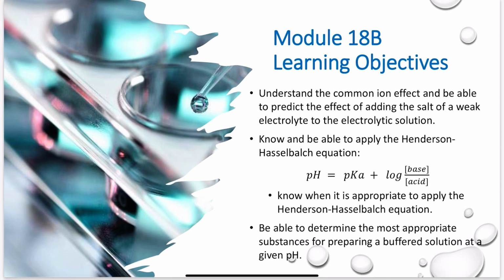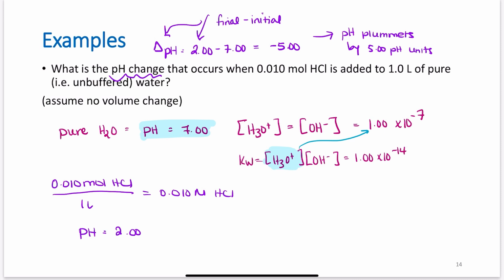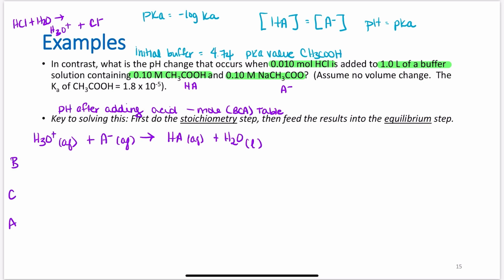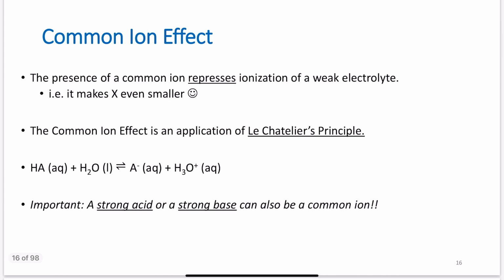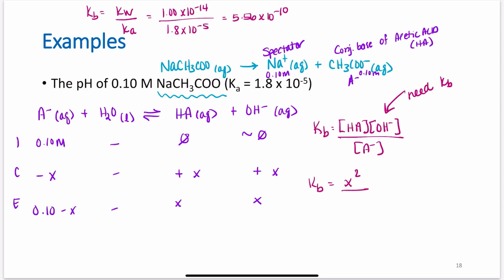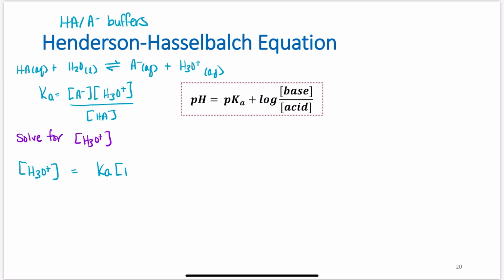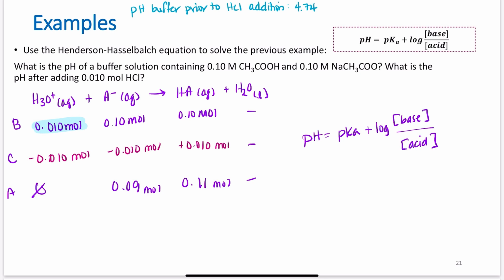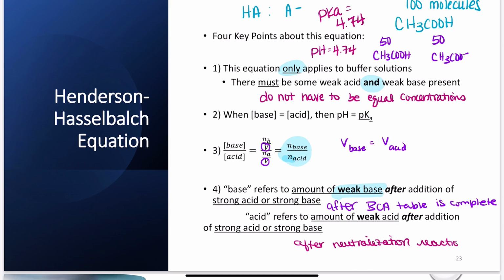Module 17B: pH calculations of Buffered Systems, Henderson-Hasselbalch Equation